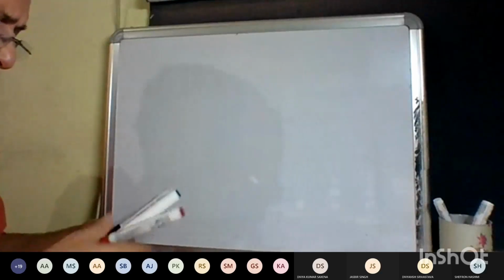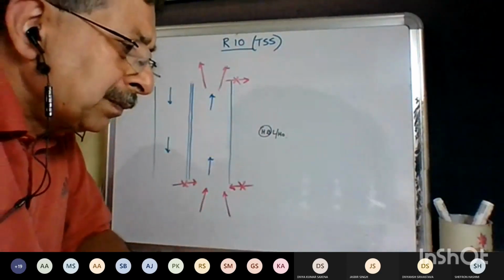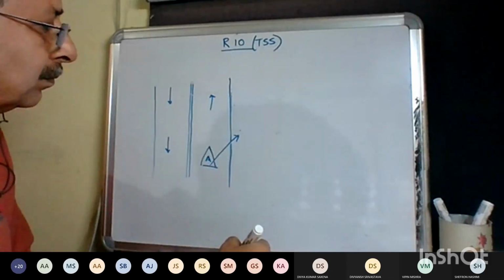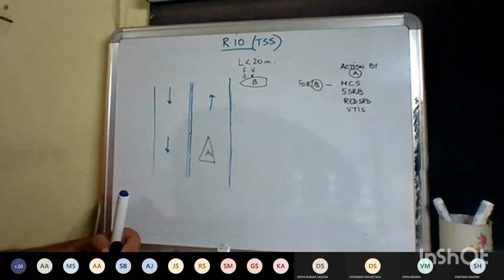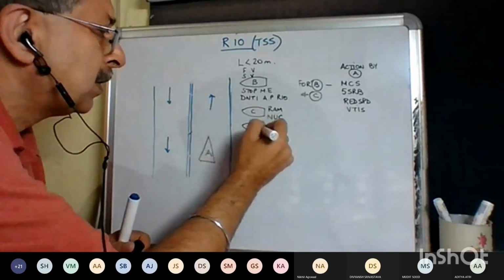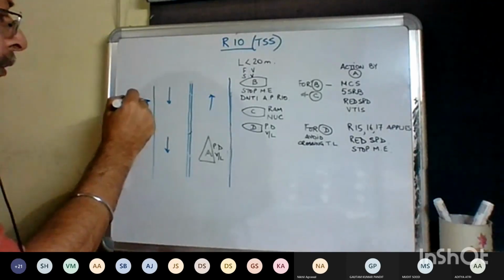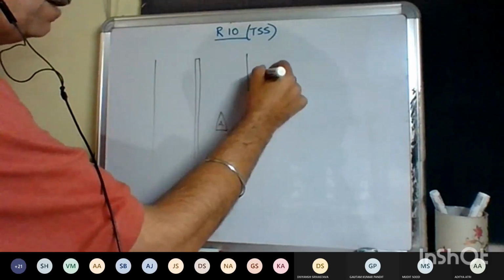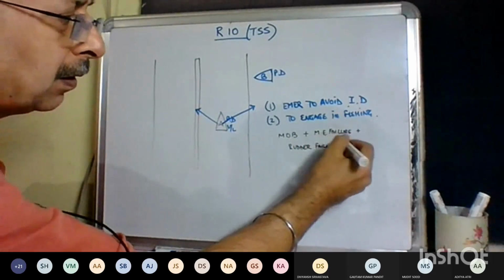Rules Of the Road (Rule 10,Traffic Separation Scheme)